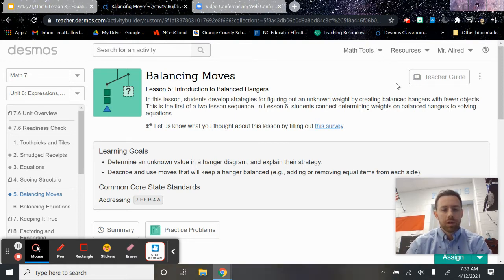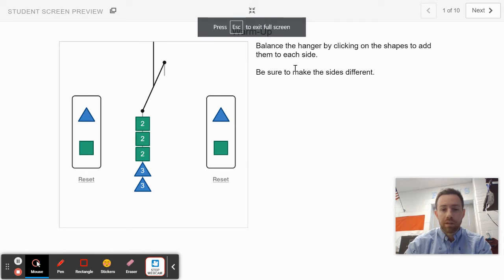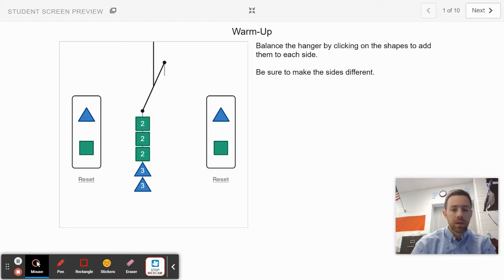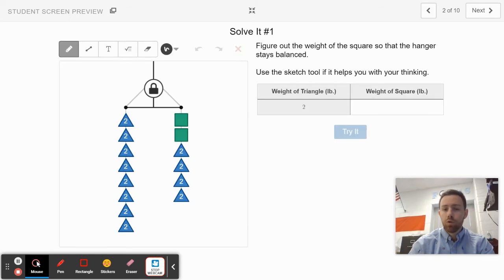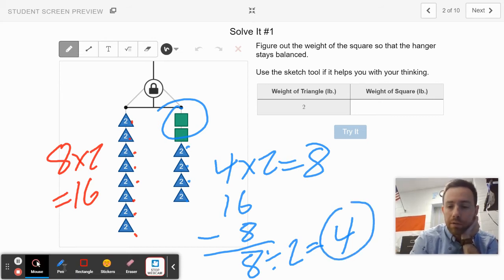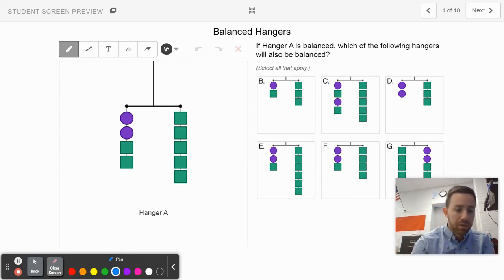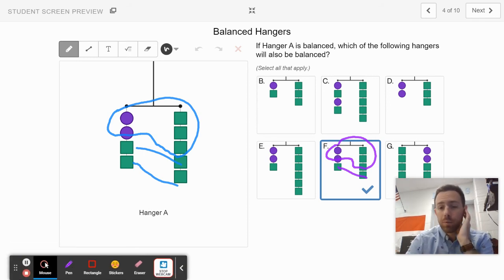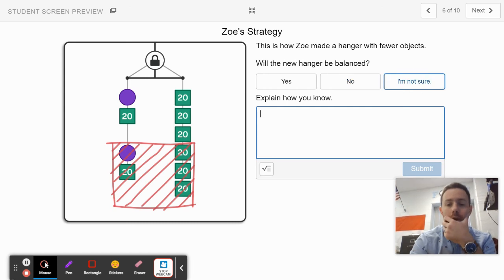Unit 6 Lesson 5: Balancing Moves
The purpose of this lesson is for students to develop strategies for figuring out an unknown weight by creating balanced hangers with fewer objects. This is the first of a two-lesson sequence. In Lesson 6, students connect determining weights on balanced hangers to solving equations.